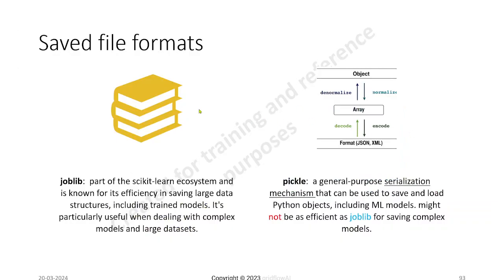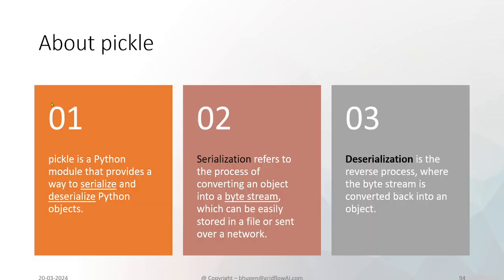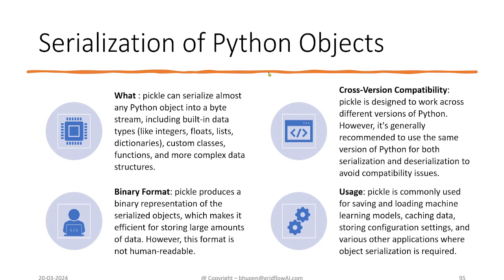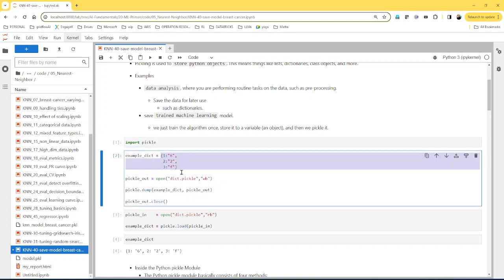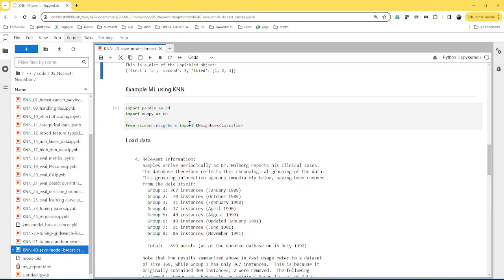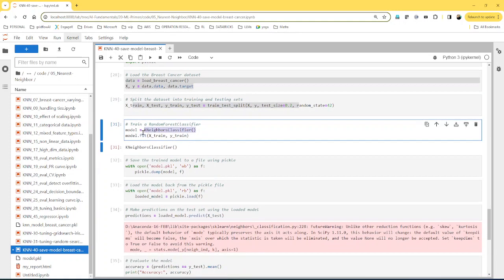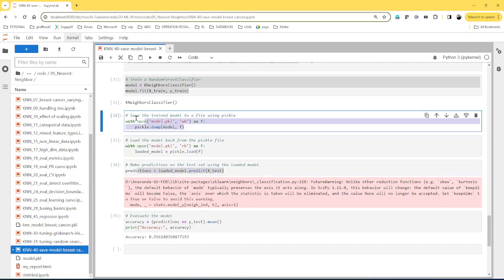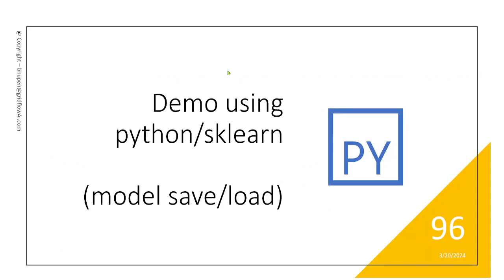Model persistence : Saving and loading the trained model (KNN)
Model Parameters: While traditional machine learning models like linear regression or neural networks have learned parameters (weights, coefficients), K-Nearest Neighbors (KNN) doesn't possess these. Instead, KNN stores the entire training dataset or employs optimized data structures for efficient neighbor search.

Model Configuration: Unlike models with complex architectures (e.g., neural networks) or ensembles (e.g., random forests), KNN's configuration primarily revolves around the value of 'k', which represents the number of nearest neighbors to consider during prediction. This parameter, along with any algorithm-specific optimizations, is essential for defining the model's behavior.

Model Metadata: Alongside the primary model configuration, metadata associated with the dataset and training process is crucial for maintaining model integrity. This includes feature names, class labels, or any hyperparameters utilized during model training, which facilitate reproducibility and interpretability of results.

Training Data Storage: In KNN models, the training dataset itself is integral to the model's functioning. Rather than learning parameters, KNN relies on the entire dataset or optimized data structures (e.g., KD-trees, Ball trees) to quickly identify nearest neighbors during prediction. This approach makes KNN memory-intensive but efficient for small to moderate-sized datasets.